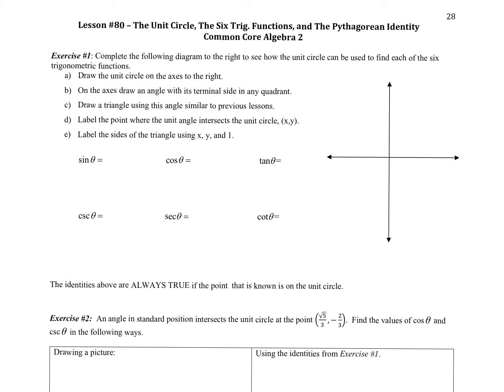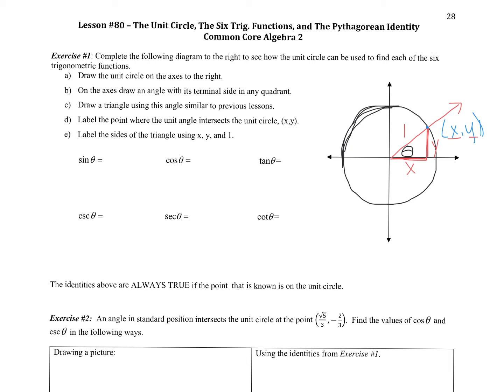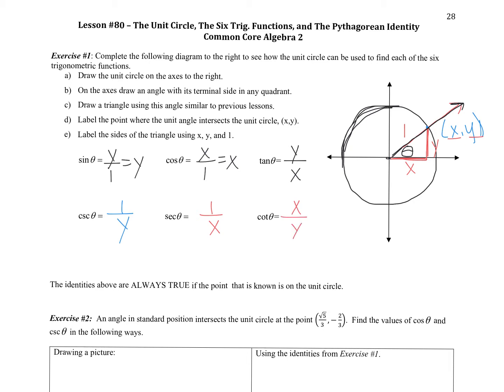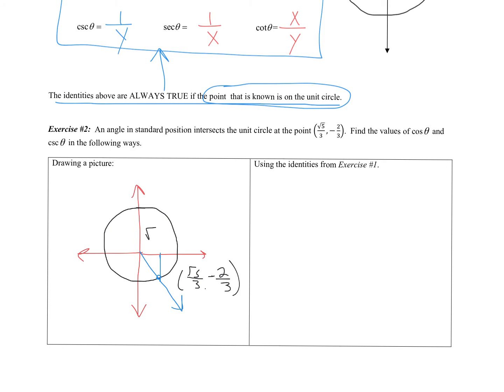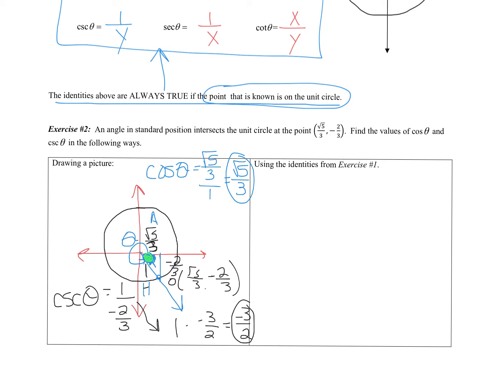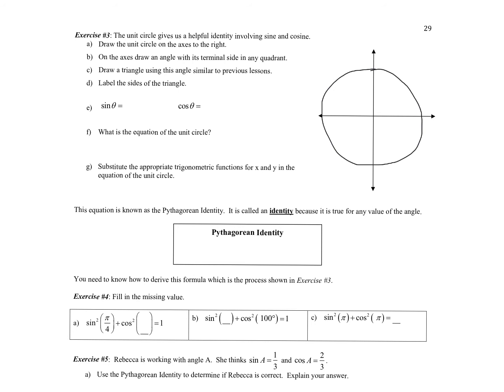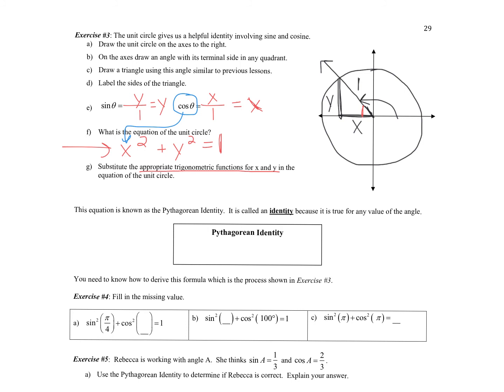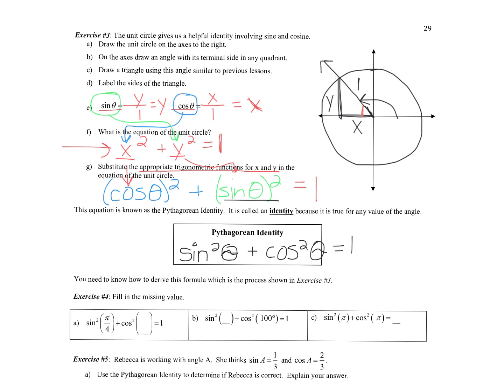A2 U10 L80 P28-29a